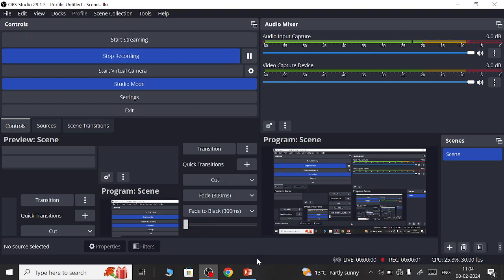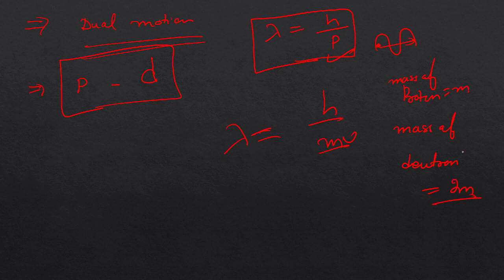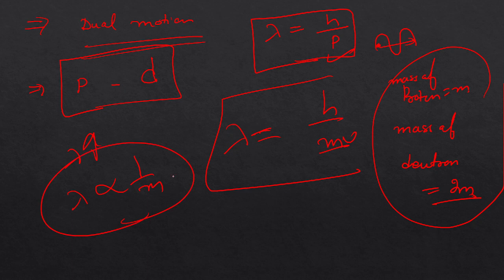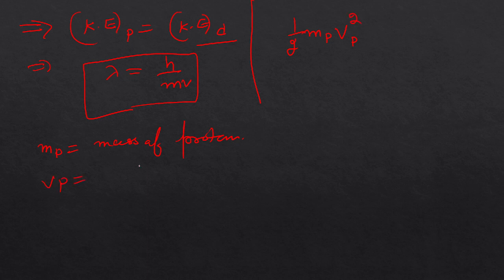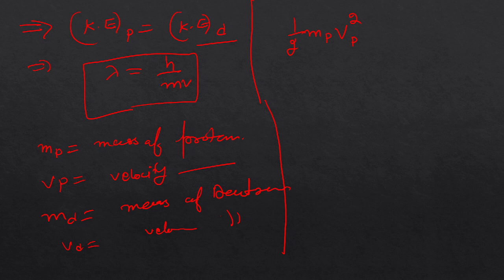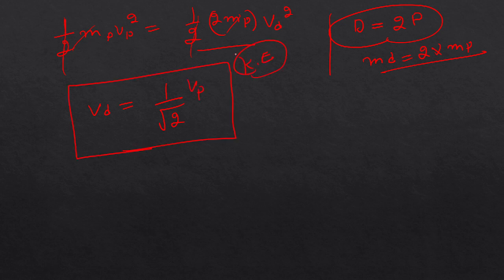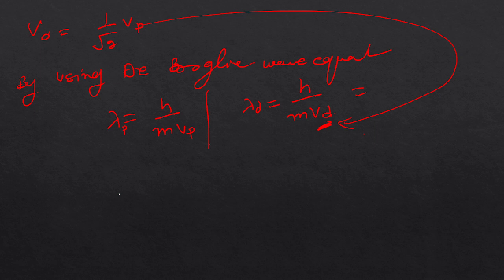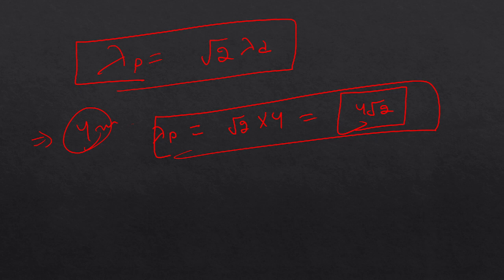A proton and deutron have same kinetic energy .which will have longer wavelength?